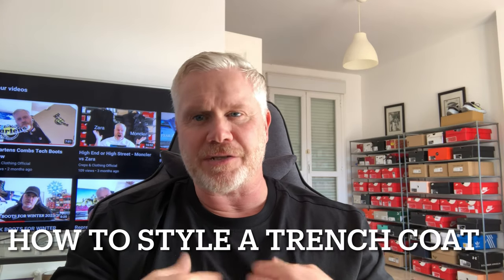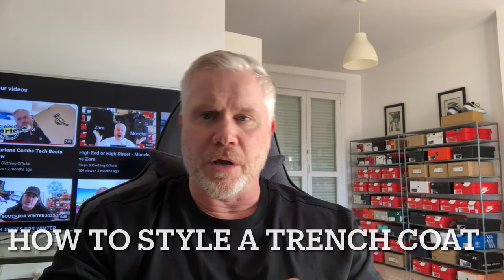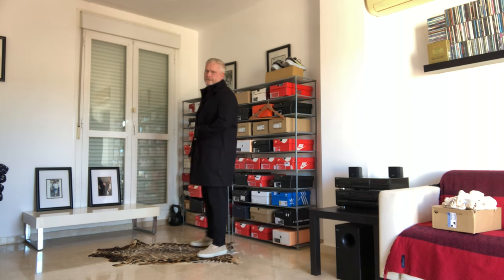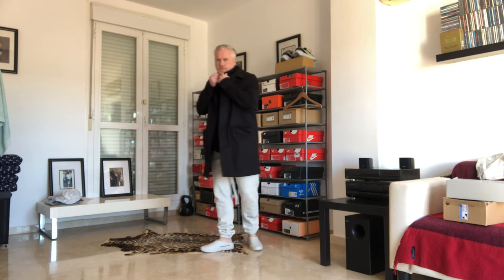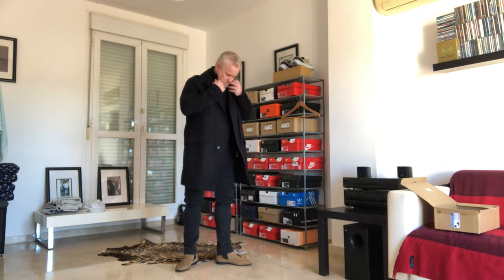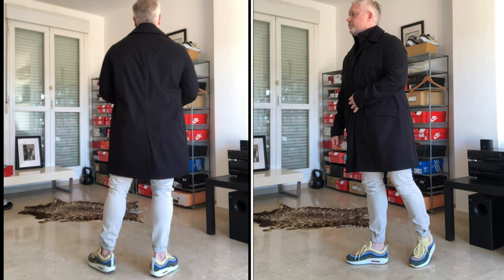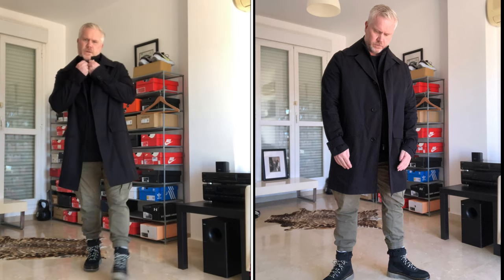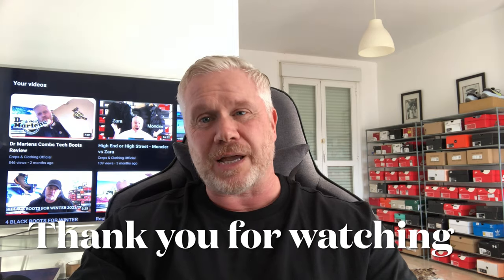How To Style A Trench Coat 5 Different Ways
Today we take a look at 5 different ways on how you can style a trench coat.

Music x fsm team escp downtown